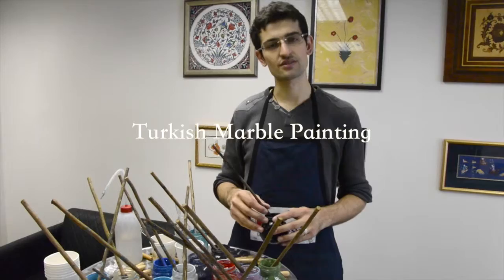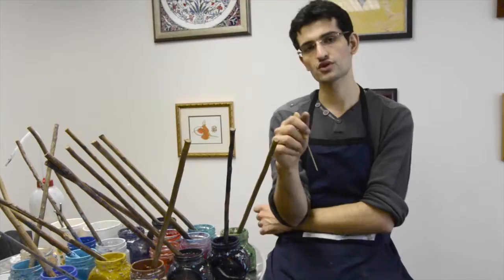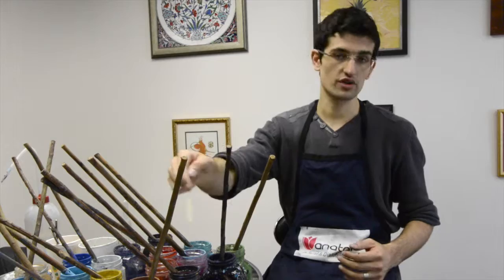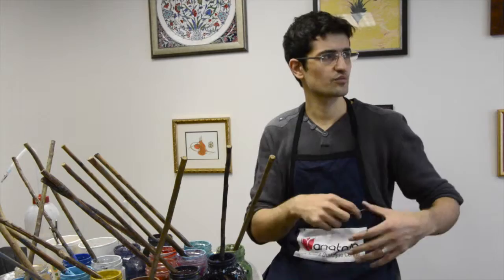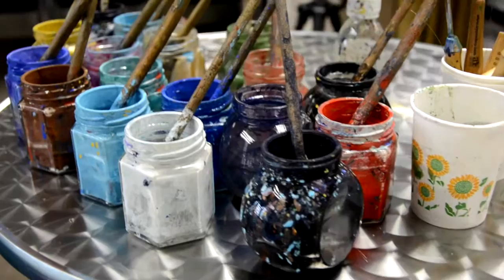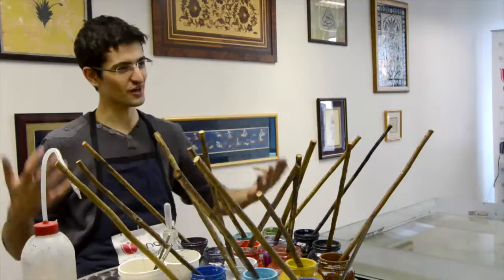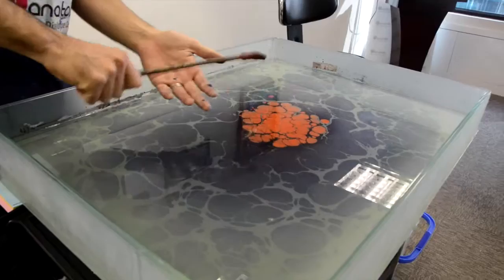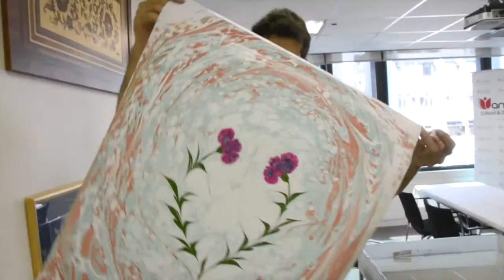Turkish Water Marbling Art - Philosophy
Mujdat Yelbay introduced the philosophy behind Turkish water marbling art.